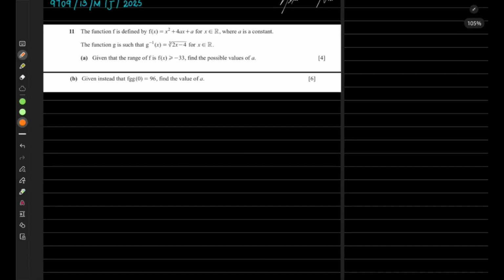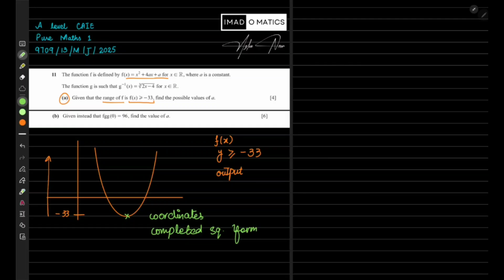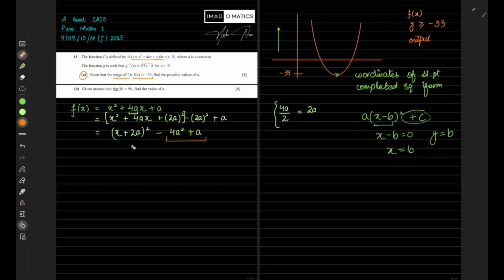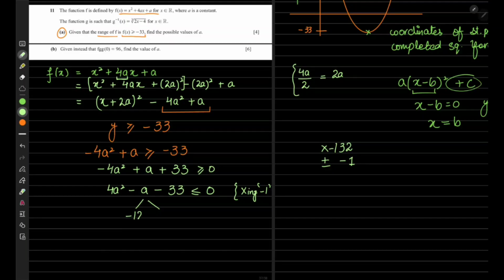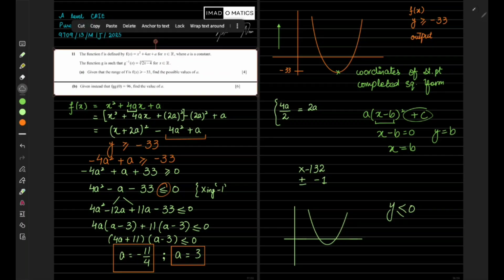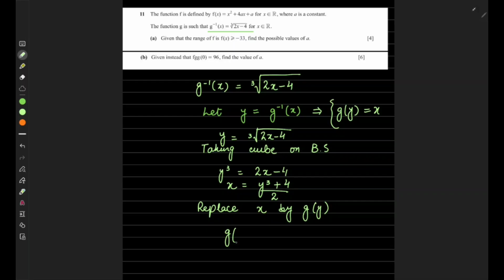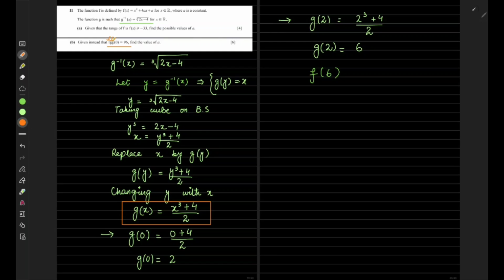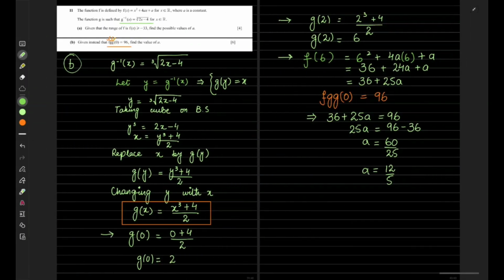9709/13/M/J/25 | Q11 | A levels P1 | May June 2025 | Variant 13 | FUNCTIONS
Past paper May June 2025 variant 13. Paper code 9709. Paper 9709/13/M/J/25. This question is related to topic functions.